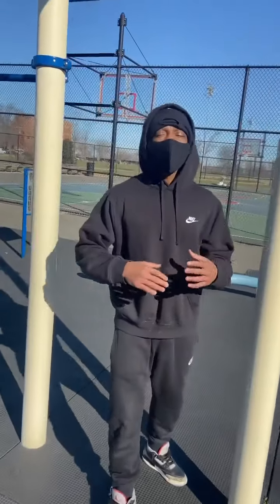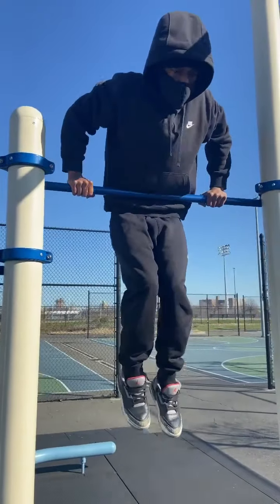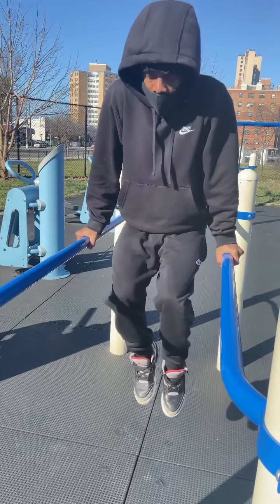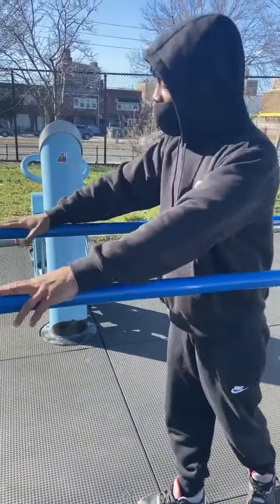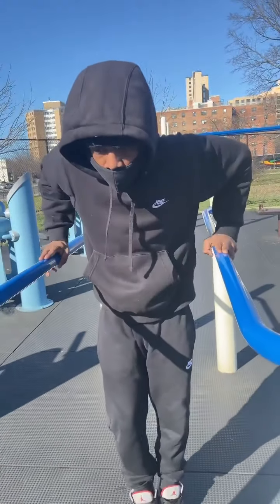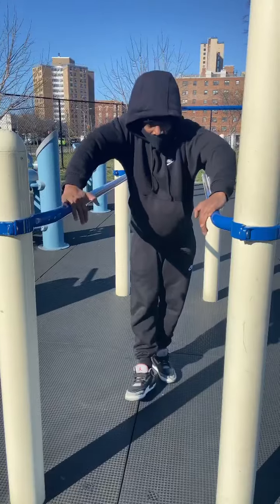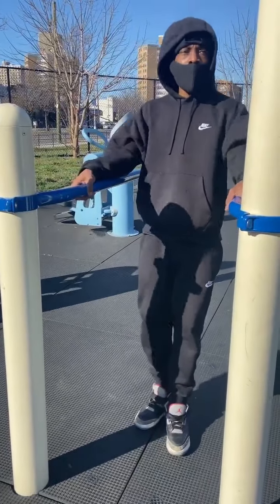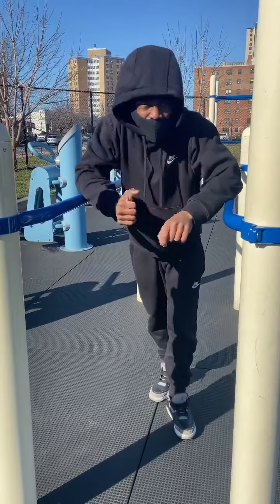Tutorial Form Follows Function